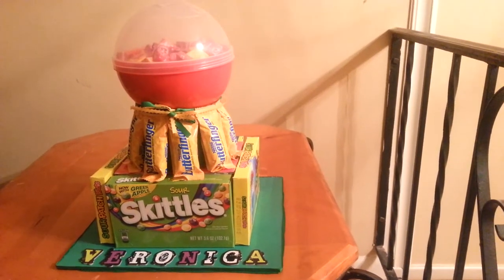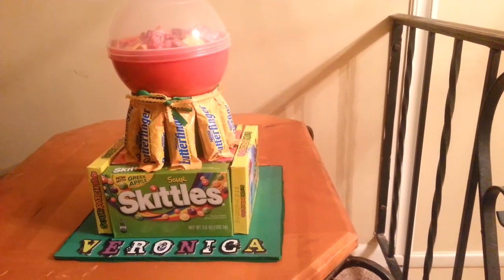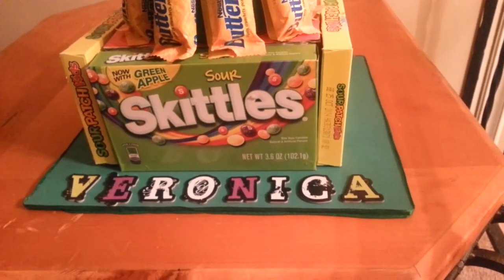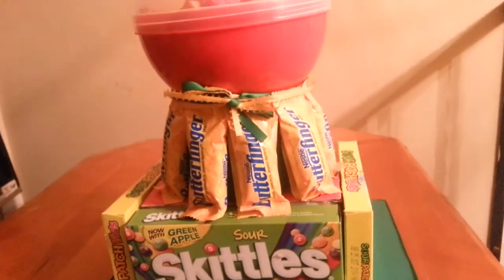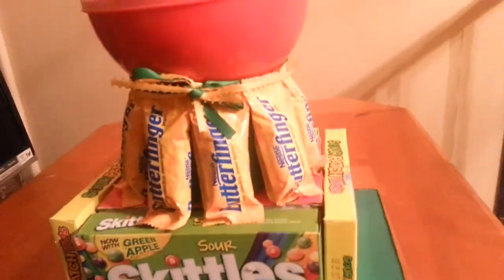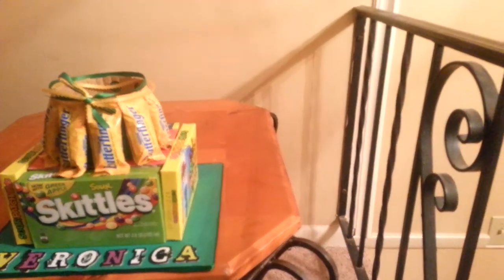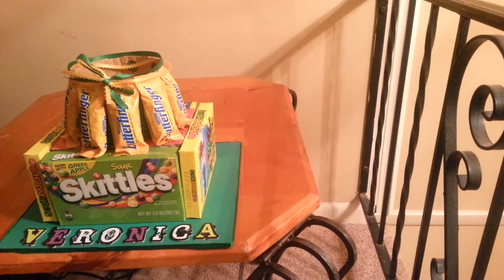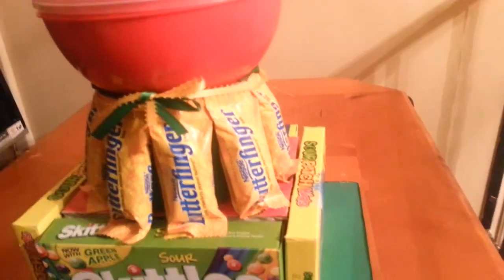Gumball Candy Cake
For my daughter Verona who is not a girly girl. Love you Red Baby!
Cee